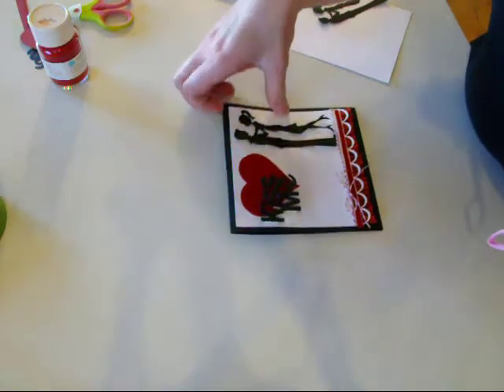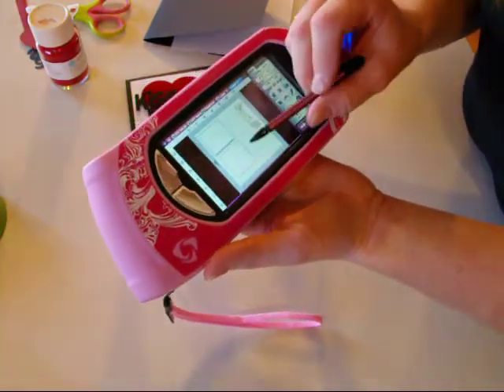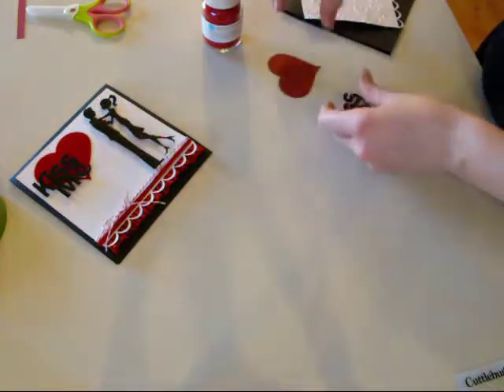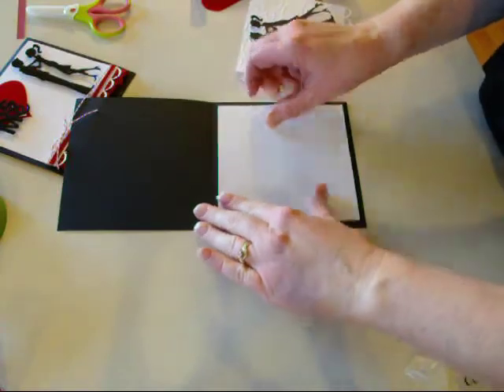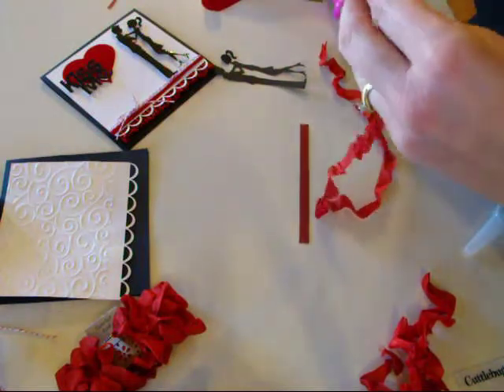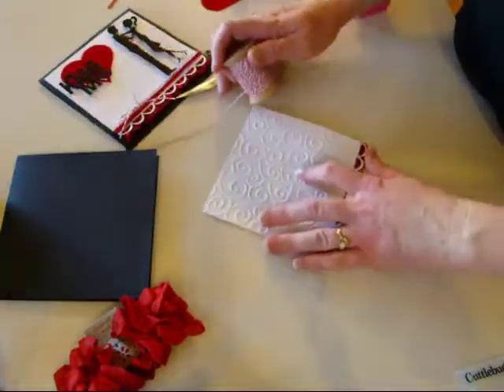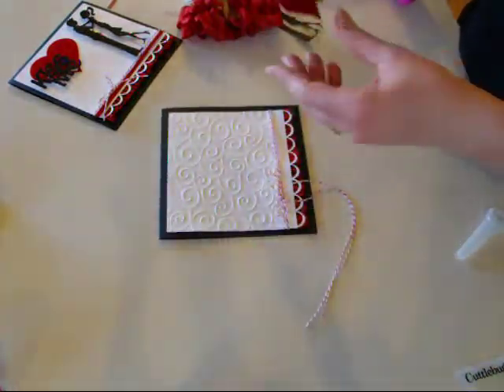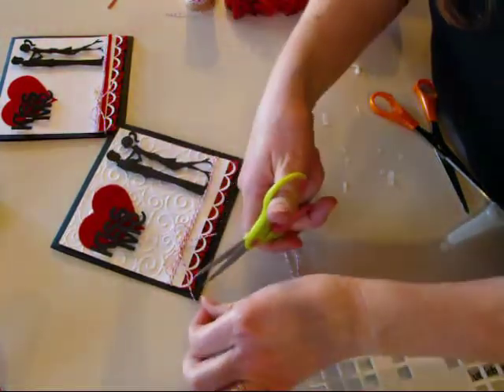Sweethearts Cartridge: Kiss me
This valentine card was made using the cricut sweethearts cartridge, home accents, and scarlet scrunched seam binding (Crinkle Ribbon) and bakers twine.